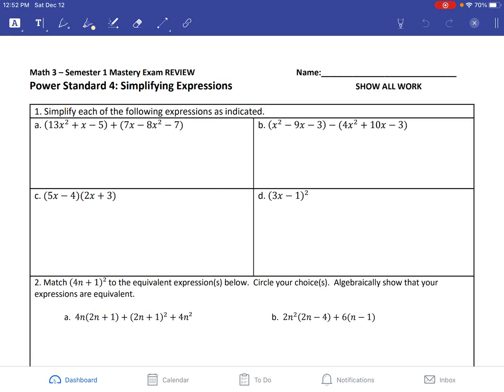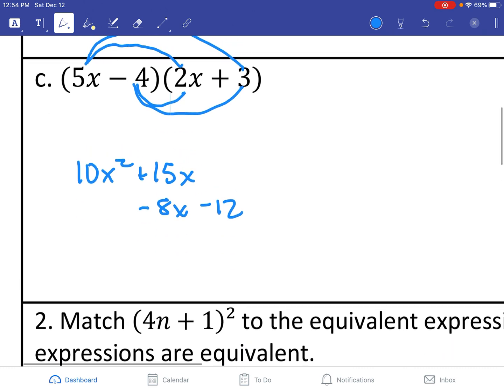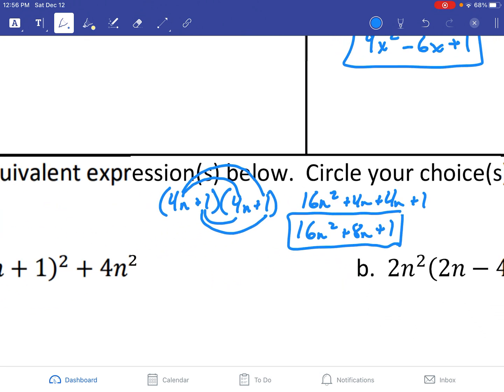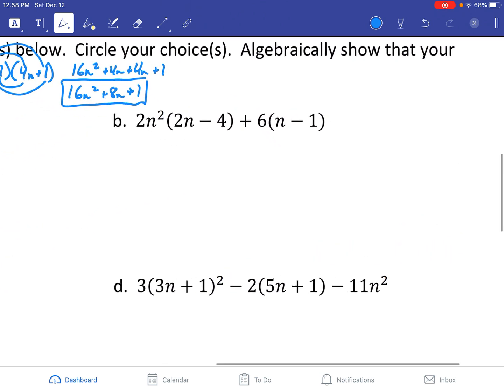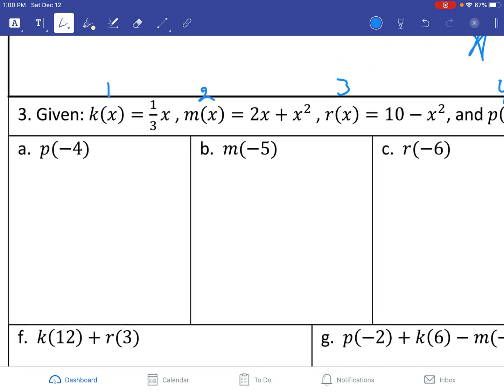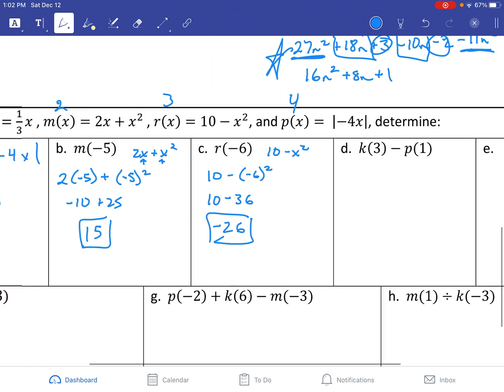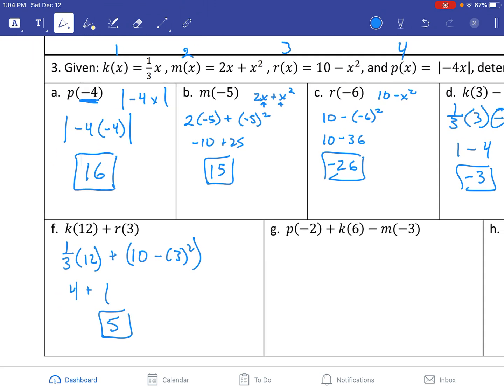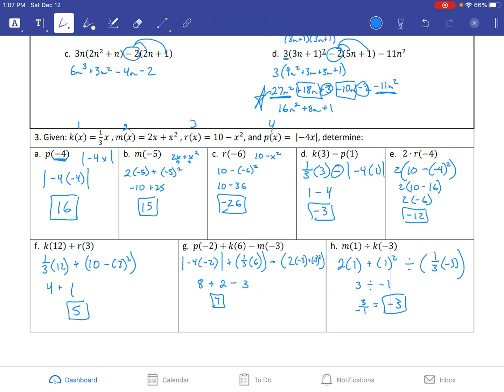M3 PS 4 Key